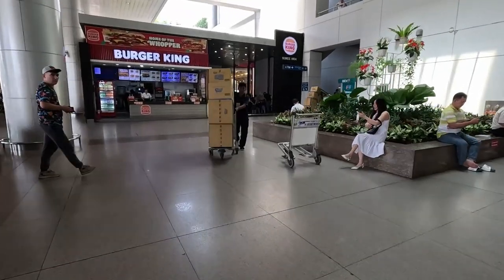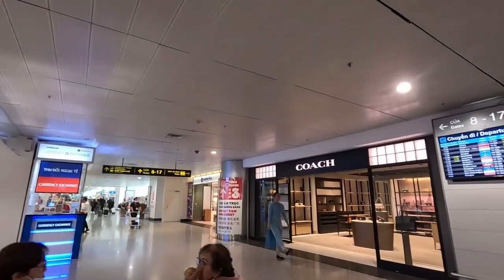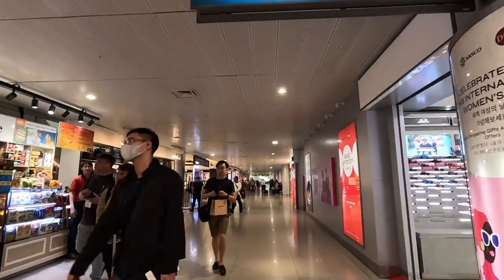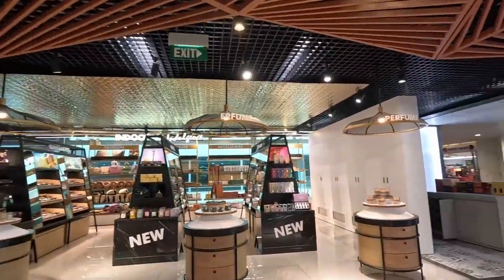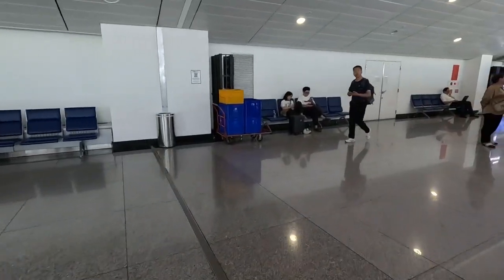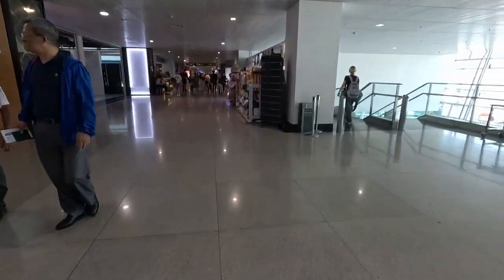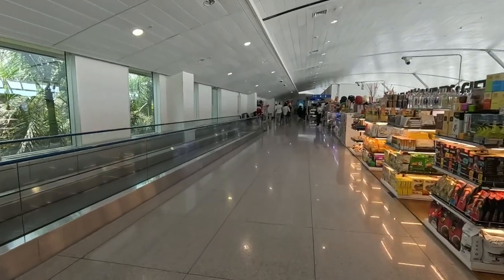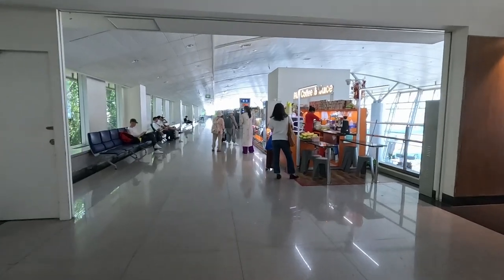Exploring Ho Chi Minh City Airport Vietnam Travel Vlog SGN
Hey there, fellow travel enthusiasts! 🌍 Today, join me on an exciting journey as we explore the bustling hub of Ho Chi Minh City Airport in Vietnam! From the moment I stepped off the plane, the energy of this vibrant city enveloped me.

Starting bright and early, I delved into the sensory delights of Vietnamese cuisine, savoring a steaming bowl of pho while chatting with locals about the best hidden gems in the city. With my camera in hand, I wandered through the airport's bustling terminals, capturing the hustle and bustle of travelers from all corners of the globe.

But the adventure didn't stop there! I embarked on a mission to uncover the airport's hidden treasures, from quaint souvenir shops offering unique trinkets to cozy cafes serving up aromatic Vietnamese coffee. Along the way, I met fellow travelers, exchanged stories, and shared laughter, creating unforgettable memories.

As the day drew to a close, I couldn't help but feel grateful for the opportunity to experience the magic of travel in such a dynamic city. So come along and join me on this whirlwind adventure through Ho Chi Minh City Airport - where every moment is filled with excitement and discovery! Until next time, happy travels! ✈️🌏